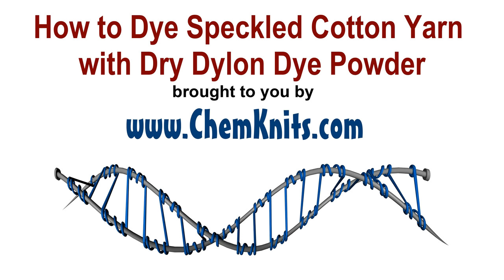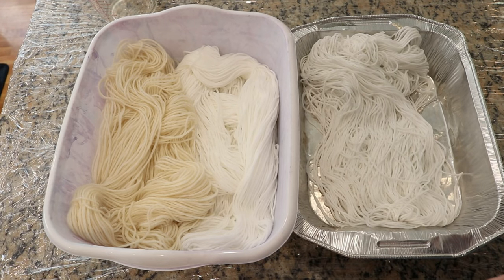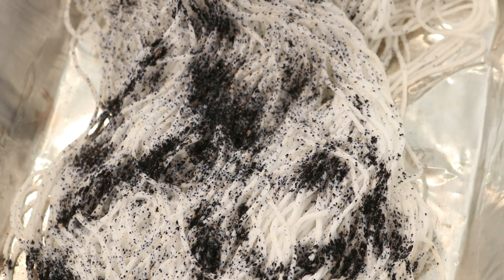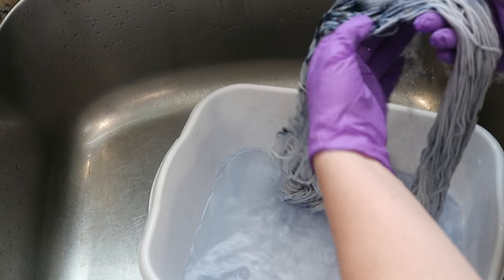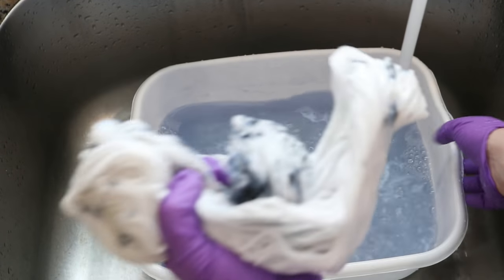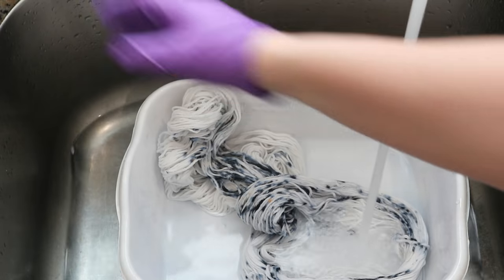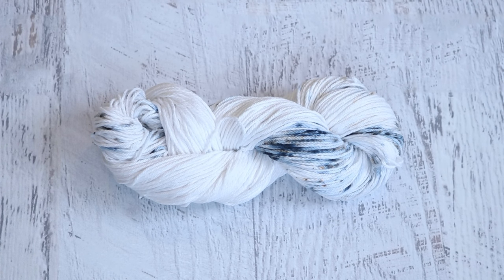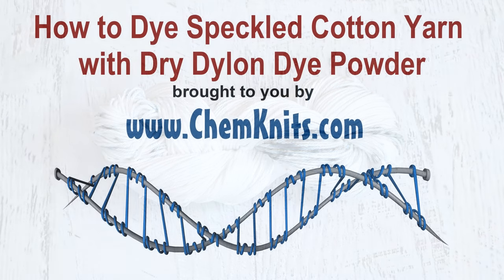How to Dye Speckled Cotton Yarn with Dry Dylon Dye Powder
Speckled yarn is very hot right now, and I would love to find a way to dye my own speckled cotton yarn.  While I was filming my first ever video with Dylon hand dye (Affiliate link), I decided to see if this dry powder could be used to speckle some 100% cotton yarn (Lily Sugar'n'Cream).

VIDEO CONTENTS:
[0:00] Introduction
[1:23] Adding the dye to the presoaked cotton yarn (Lily Sugar'n'Cream white 113 g)
[4:14] Washing the yarn after 1 hour 20 min of letting the dye bind at room temperature
[8:04] The finished dry yarn and conclusions